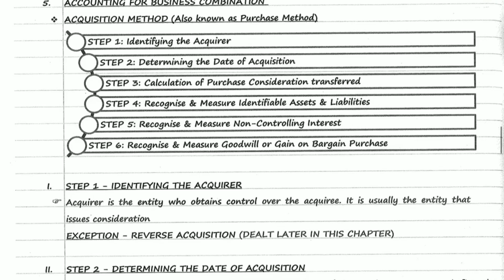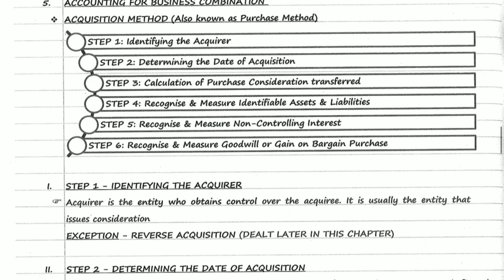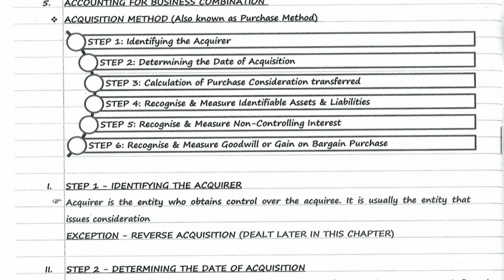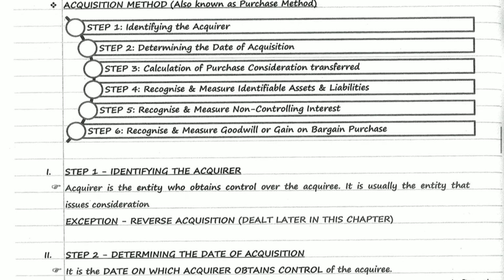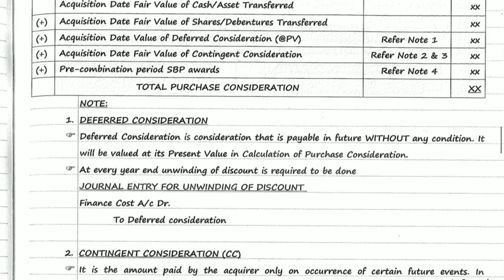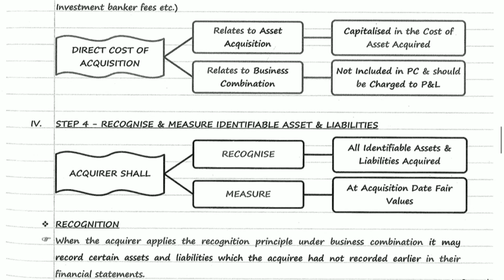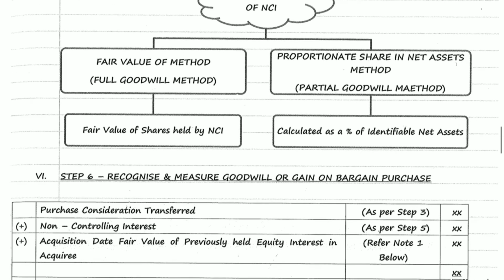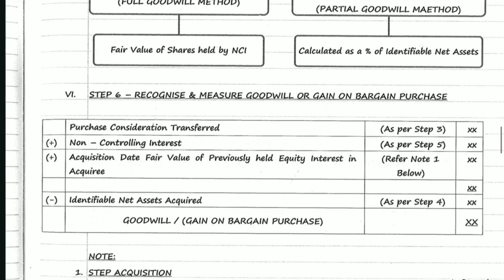Steps involved in accounting Business combination Ind AS 103